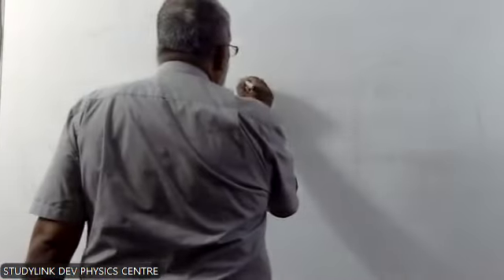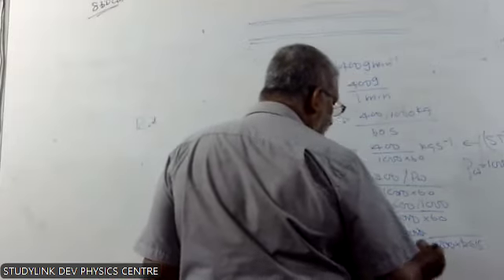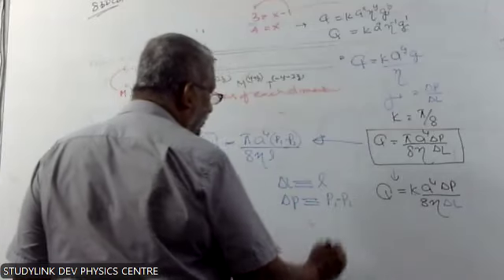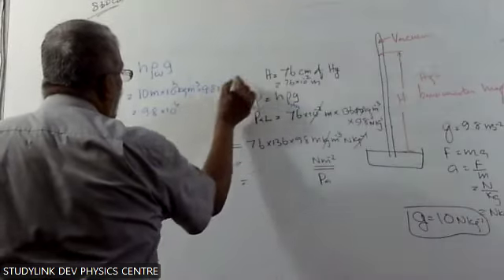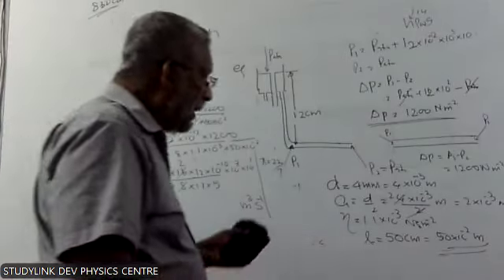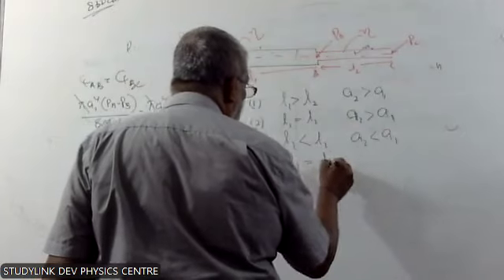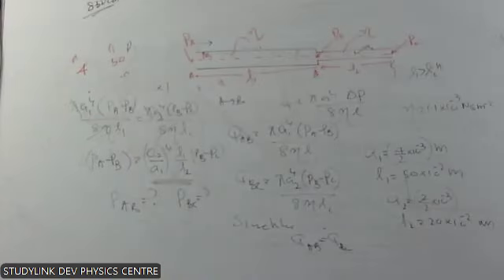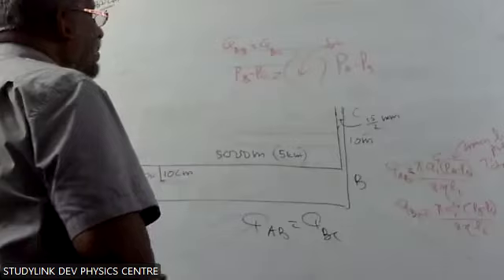AL PHYSICS VISCOSITY POISEUILLE PART 2 BY DR S DEVAPPRIYA DEV PHYSICS CENTRE ENGLISH MEDIUM THEORY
Welcome to Part 2 of the Viscosity topic in AL Physics, focusing on Poiseuille's Law, presented by Dr. S. Devappriya. This video provides an in-depth explanation of the theory behind viscosity and the principles governing steady flow of fluids through capillaries. Designed for students preparing for the GCE local exams in an English medium, this lesson aims to clarify key concepts, derivations, and applications related to viscosity and Poiseuille's Law. Enhance your understanding of fluid dynamics in physics with this comprehensive tutorial from Dev Physics Centre.